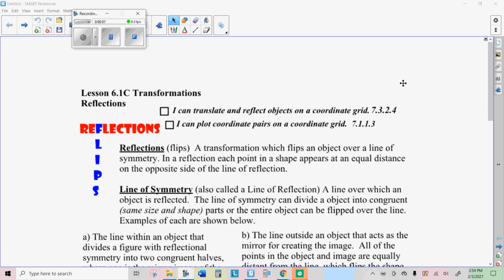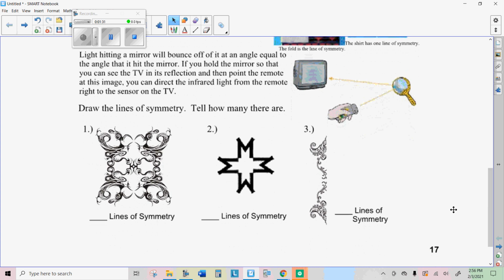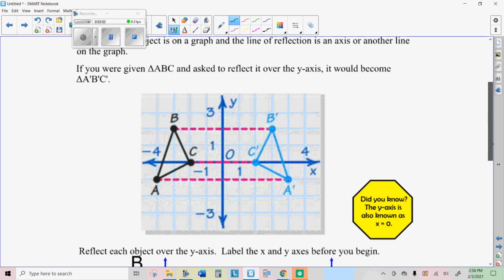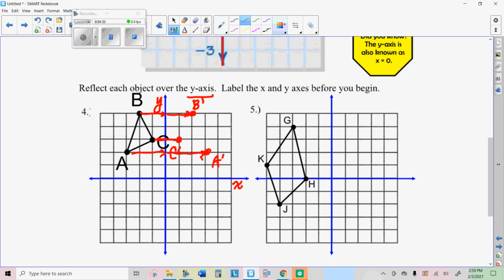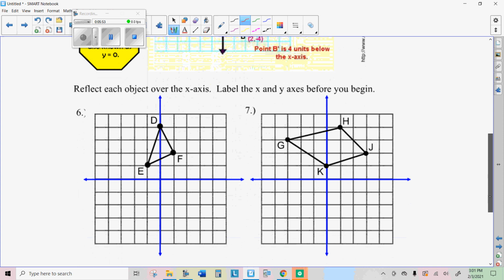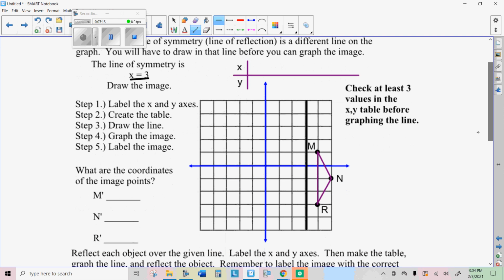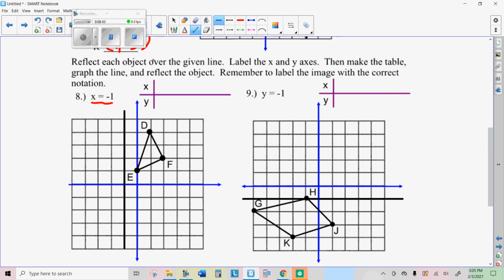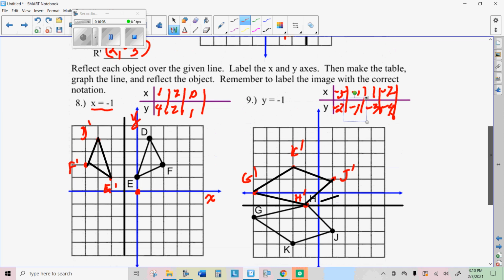Lesson 6 1C